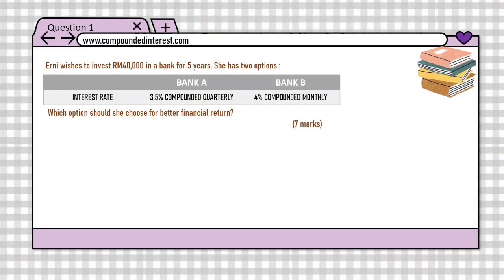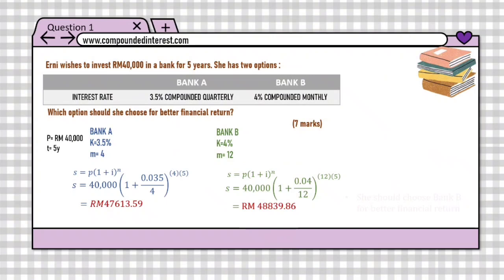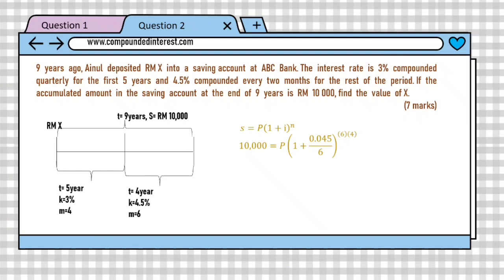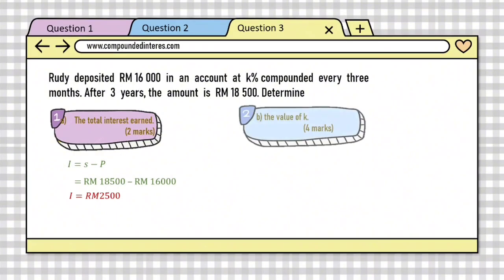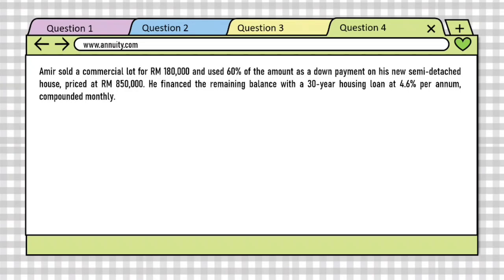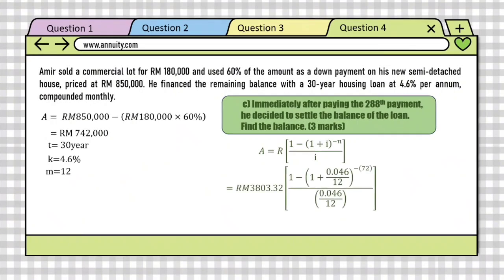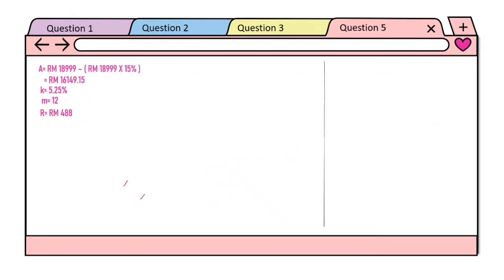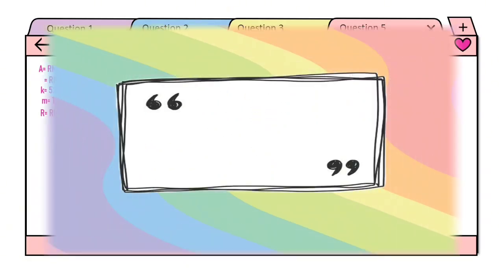MAT112G5 SITI NOR SHAFIQA (GROUP 2)